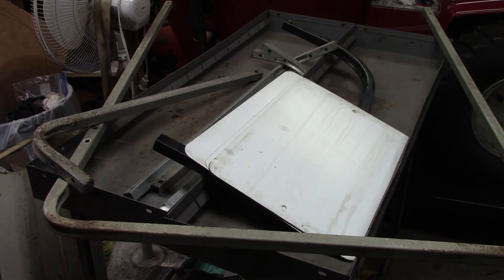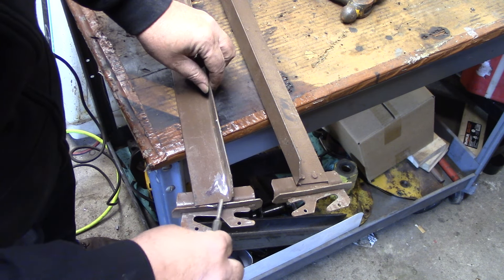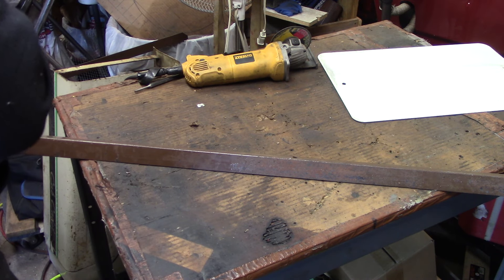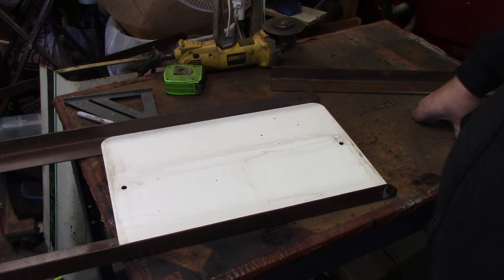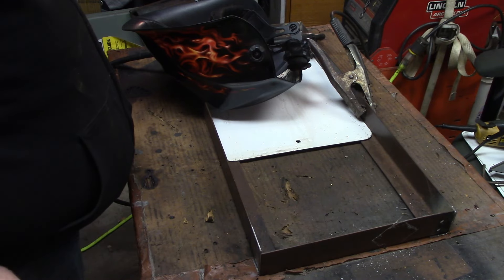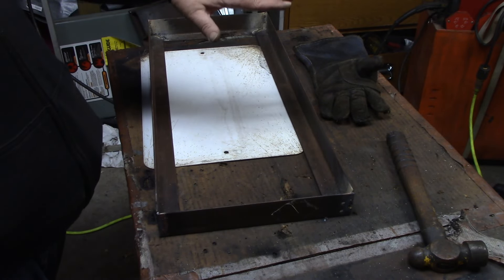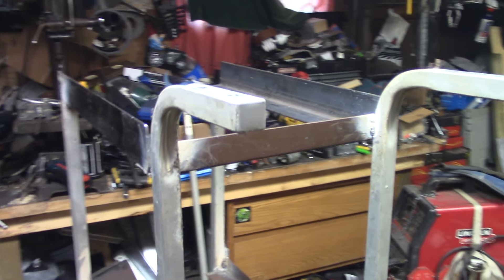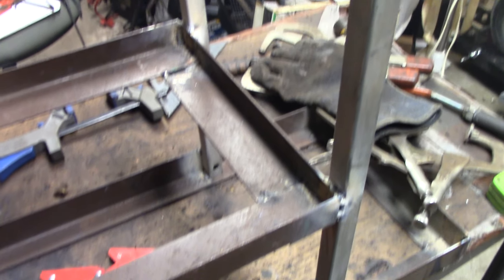DIY Welder cart made from scrap metal laying around the shop.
Today I'm building a cart for 2 mig welders out of scrap steel I hade around the shop. I'll be using my Lincoln flux core welder to weld this project.